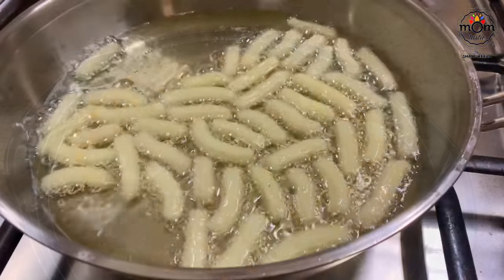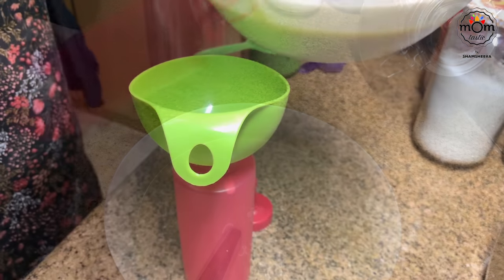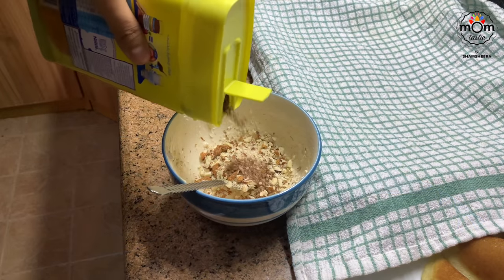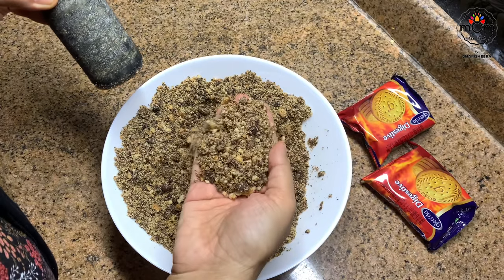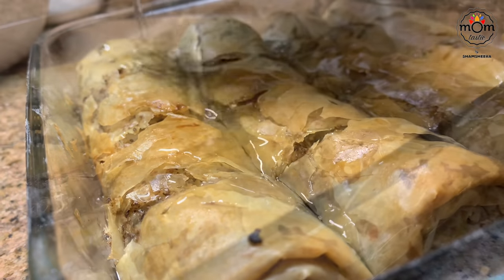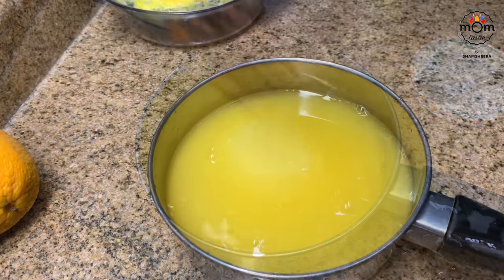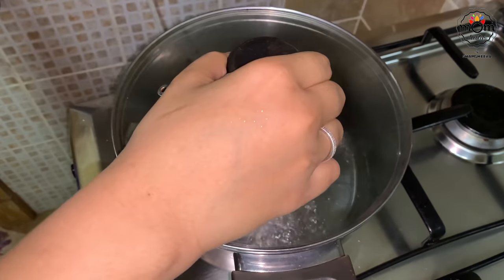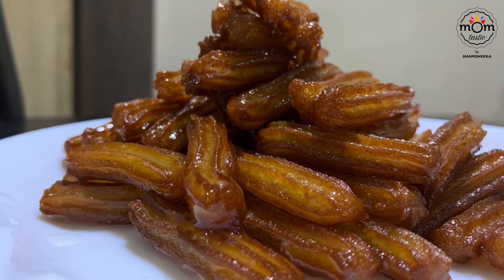Eid Sweets | Qatayef | Biscuit Baklava | No Egg No Flour Orange Basbousa | Tulumba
Lockdown celebration isn’t festive. Yet we need to remain positive just for the sake of this world.
Few sweets that I have uploaded here are prepared with what’s readily available in my kitchen. Hope you would try it out.

Filling :
Fresh cream - 1 cup
Crushed nuts - 1/4 cup

Powdered biscuits - 1 cup
Phyllo sheets - 8
Melted butter - 1 cup

Sugar syrup
Cinnamon stick - small

Orange Basbousa :
Semolina - 2 cups
Sugar - 3/4 - 1 cup
Desiccated coconut - 3 tbsp
Soaked almonds - for garnish

Orange syrup:
Fresh orange juice - cup
Orange blossom - 1 tbsp

Tulumba :
Eggs - 3
Oil

Sugar syrup:
Sugar - 2 cups
Water - cup